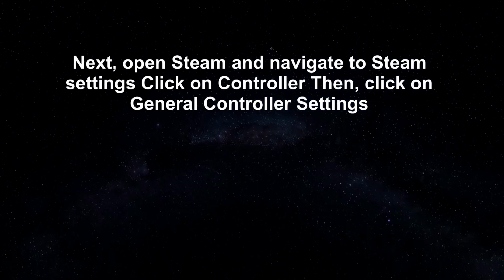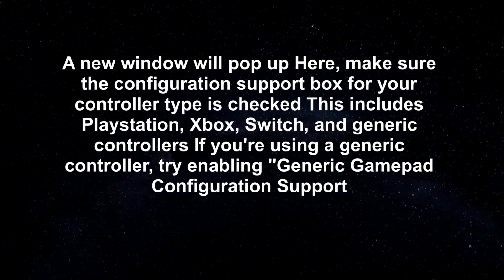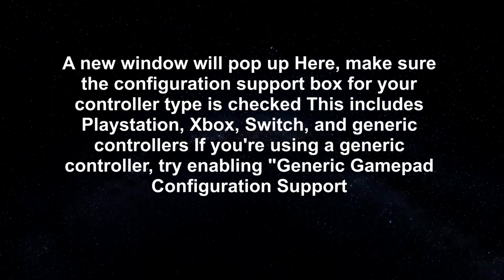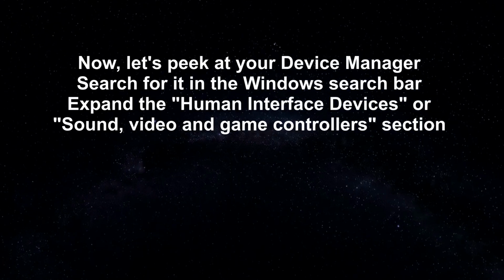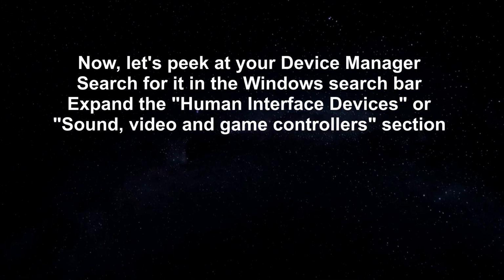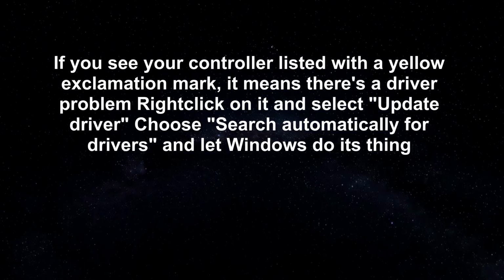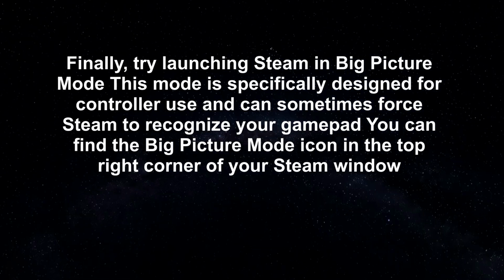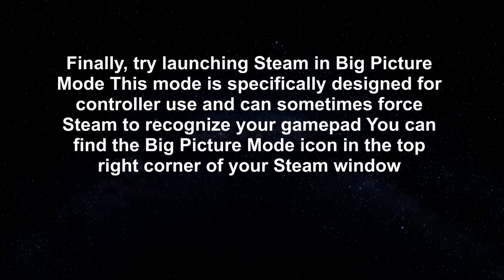How To Fix Steam Not Detecting Controller - AshleyHowTo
How To Fix Steam Not Detecting Controller: How To Fix Steam Not Detecting Controller offers solutions for resolving controller recognition issues within the Steam platform, covering driver updates, controller settings, and compatibility troubleshooting to ensure seamless gameplay.

00:00 Controller Connection
00:14 Steam Settings
00:24 Controller Configuration
00:34 Device Manager
00:47 Big Picture Mode